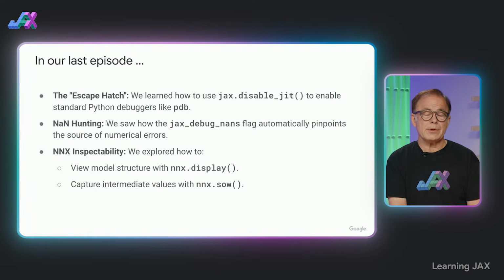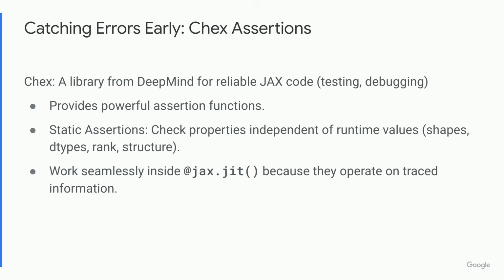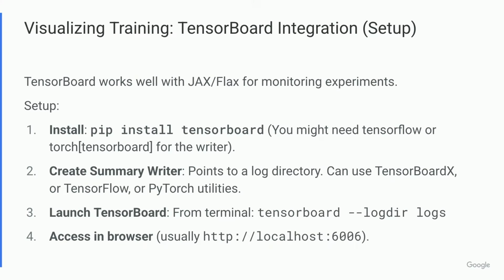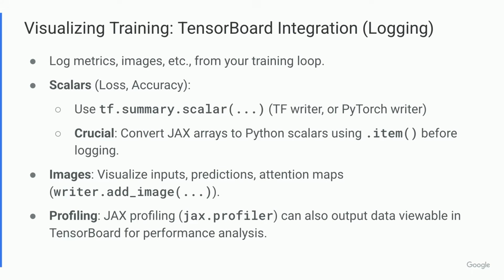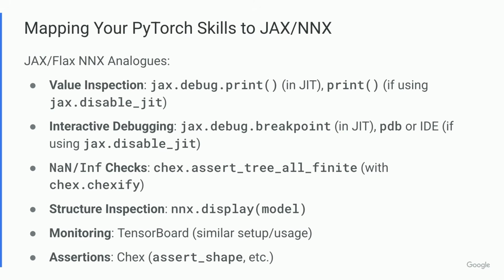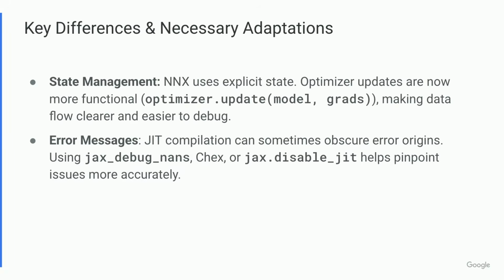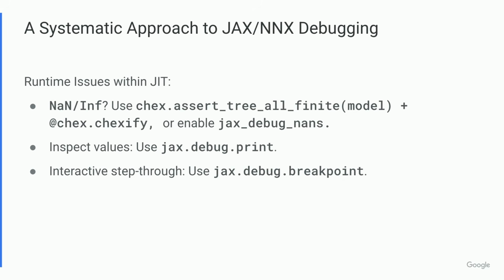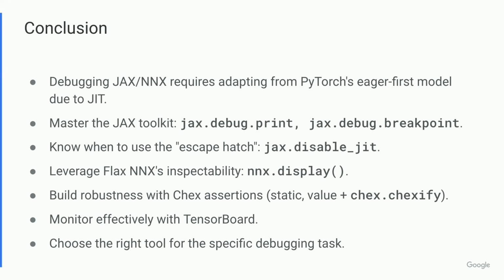Debugging JAX & Flax NNX (Part 3)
You know that debugging is crucial when doing any kind of software development. JAX and Flax NNX offer amazing performance and a clean API, but debugging can feel different due to JAX's compilation model. Today, we'll bridge the gap, exploring how to debug JAX and NNX effectively, relating techniques back to your PyTorch experience. We'll focus specifically on the Flax NNX API. This final episode of our three part series on debugging expands beyond JAX-specific tools to the broader ecosystem, focusing on building robust, monitorable, and performant code. Finally we’ll bring together all the concepts into a practical, step-by-step debugging workflow.

Speaker: Robert Crowe